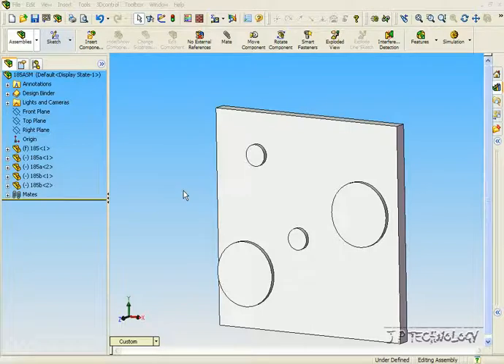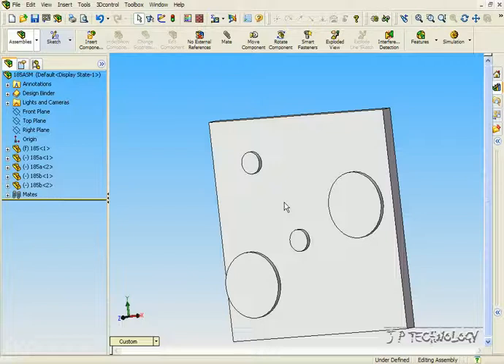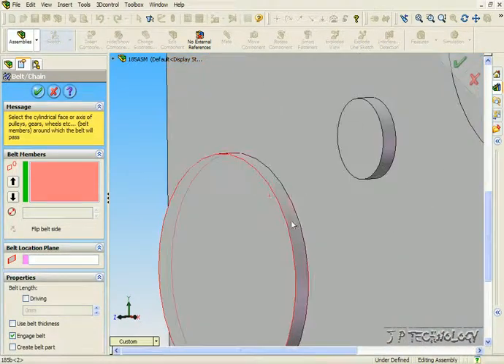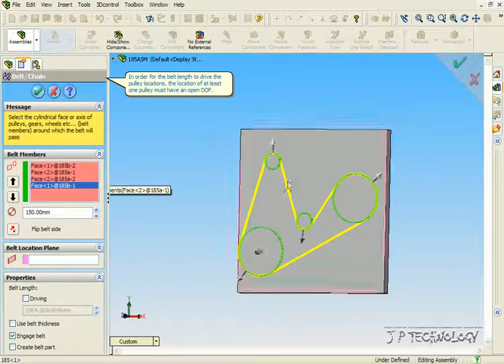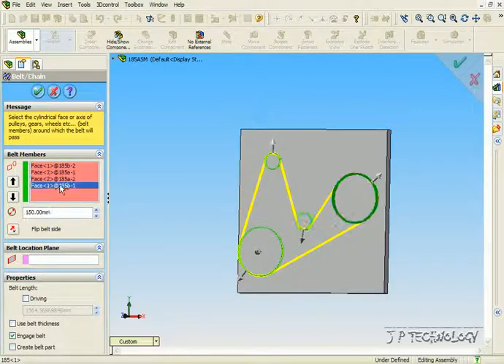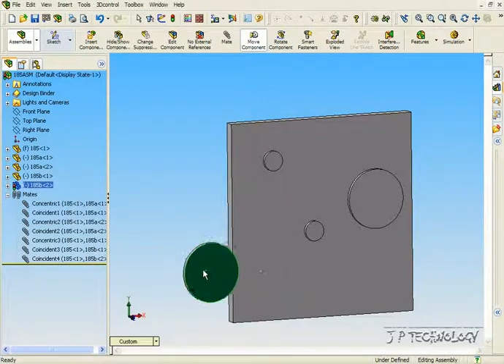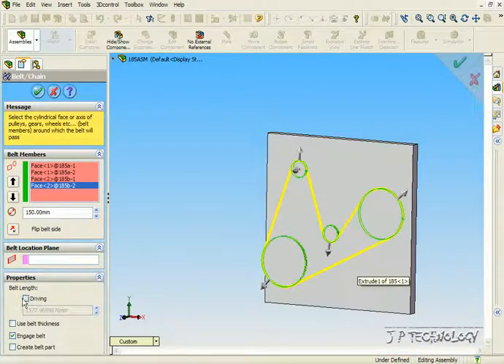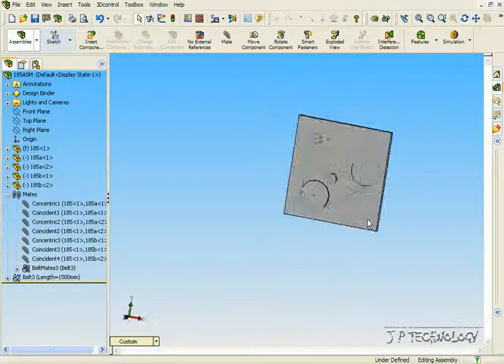SW185-Assembly Belt And Chain